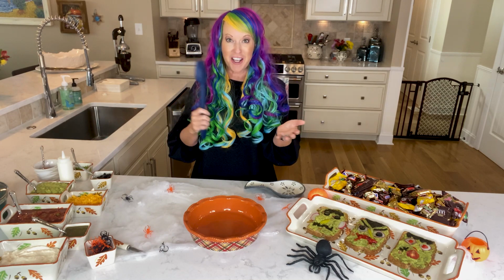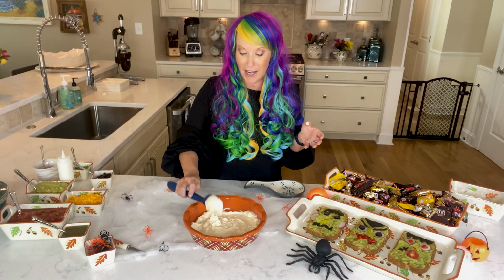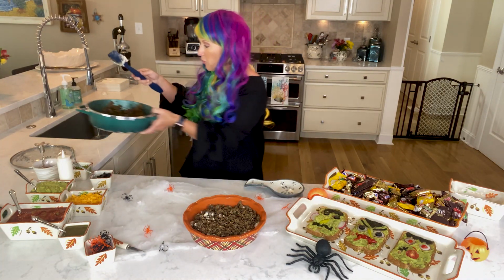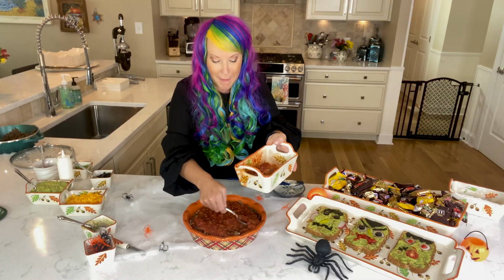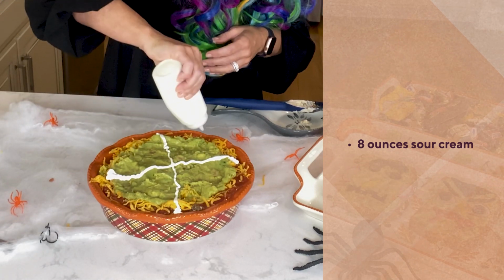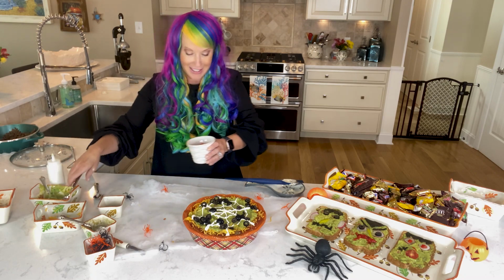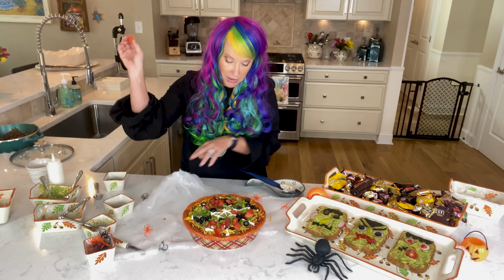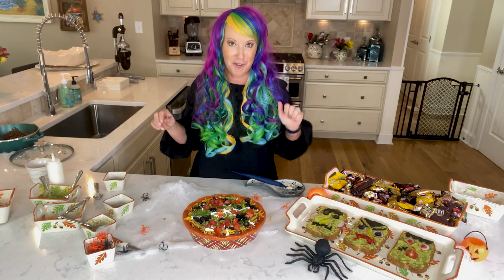7-Layer Taco Dip Recipe with Temp-Tations | QVC Cooks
| We're getting ready for Halloween & Tara McConnell Tesher is sharing her festive recipe for a Spooky 7-Layer Taco Dip that the whole family is sure to love! Learn how to make this easy, delicious dip in the video for Hallowen & your weekly Taco Tuesday!